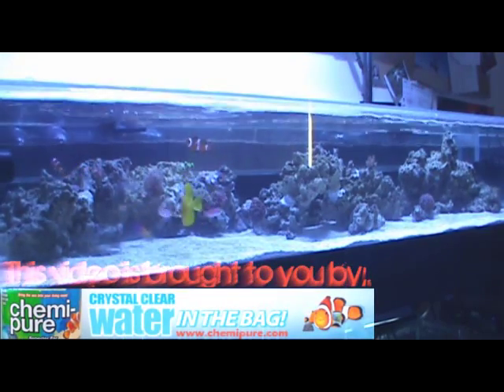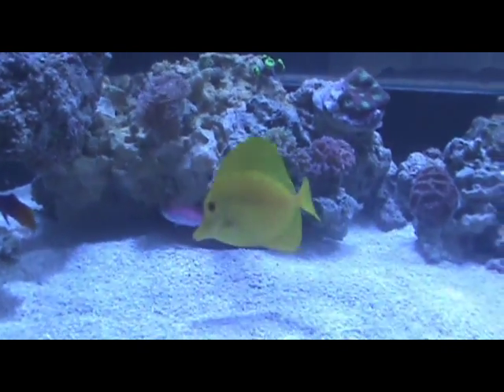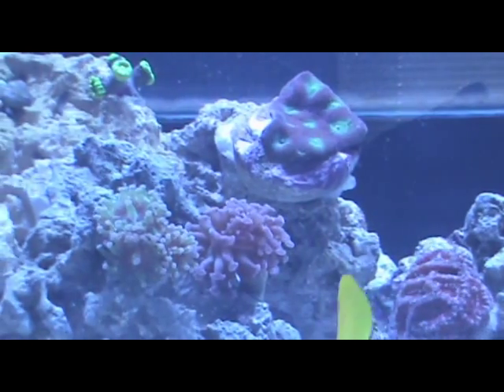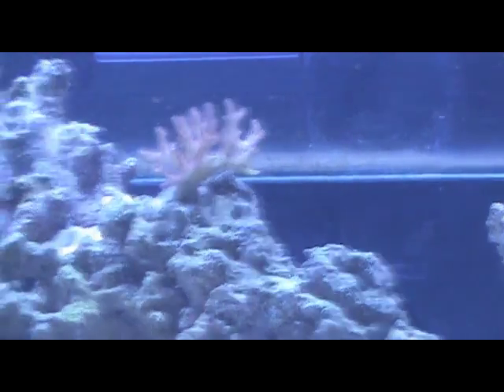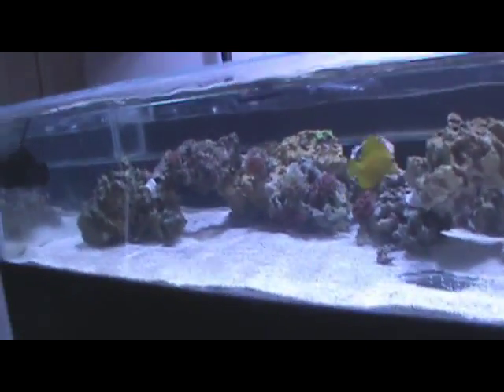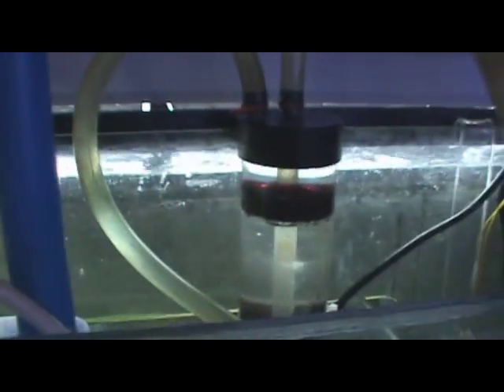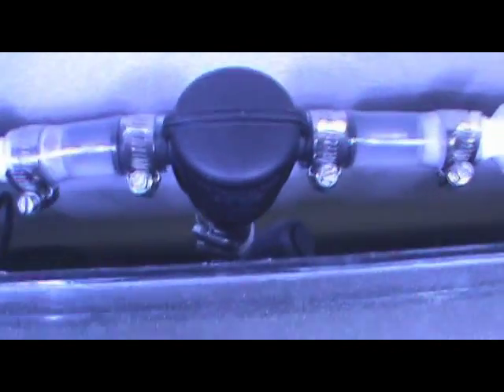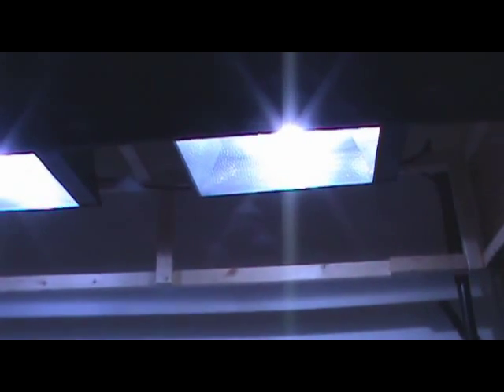Shallow Reef Build Part:5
This is the last part of the build series,from now on I'll do regular updates and other videos. This whole tank took me about 5 months to build. I'd rather not think about how much money I've put into this after all the screw ups but in the end its worth it to me. This tank is my pride and joy so I hope you guys have enjoyed the series. Thanks everyone for watching.